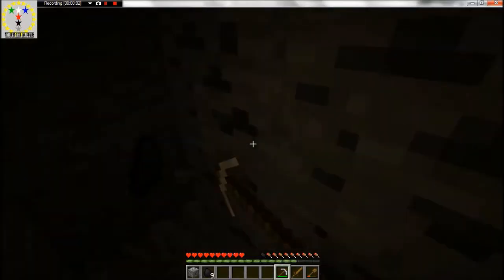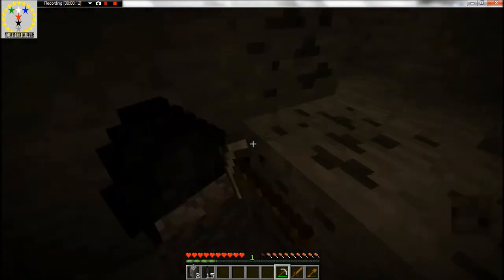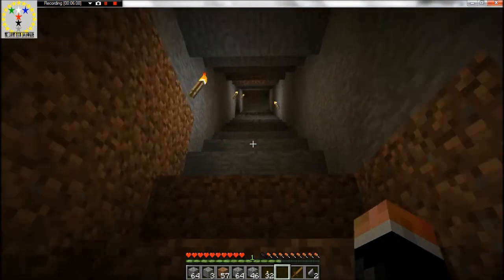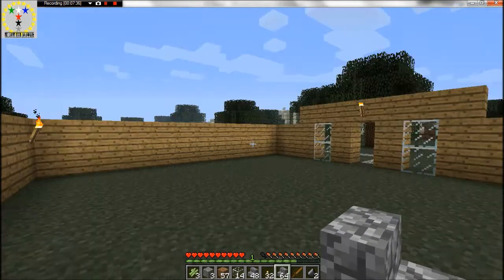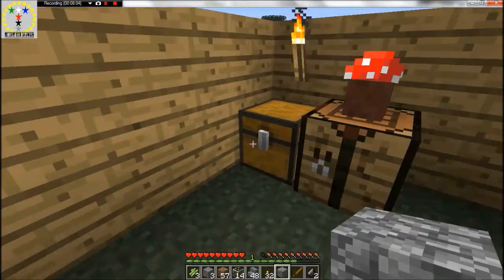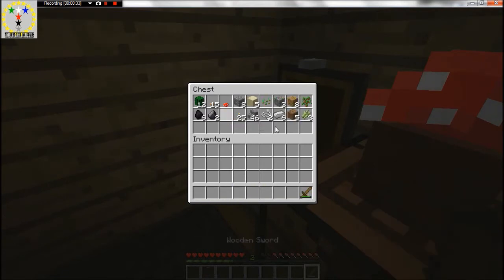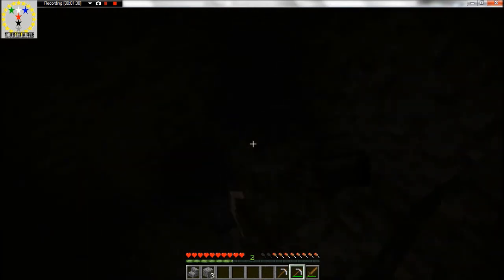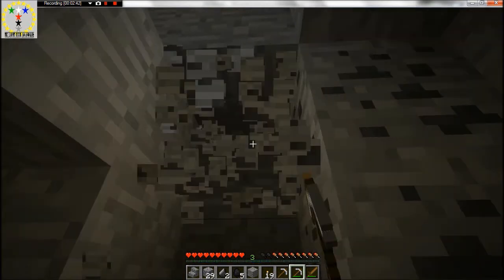Trumpet Lord Plays~ Minecraft Day3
The Trumpet Council and Associates
"A minecraft Group"